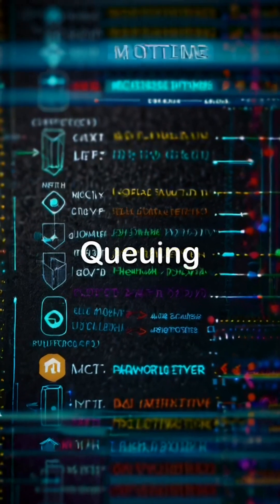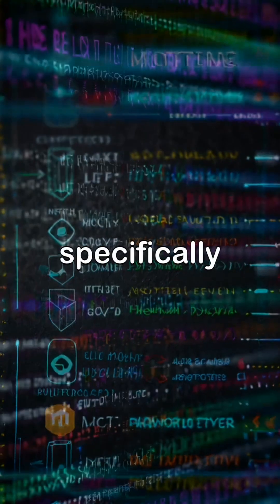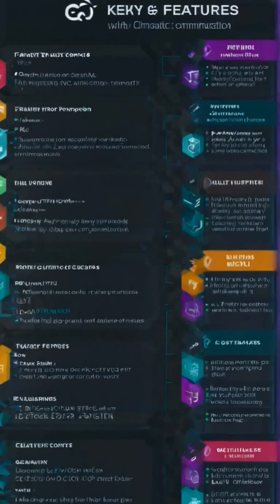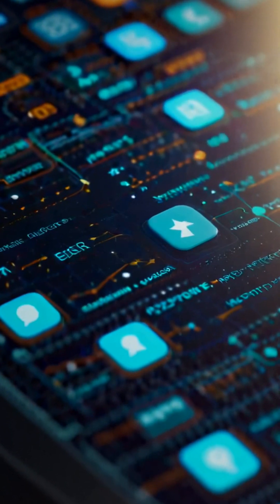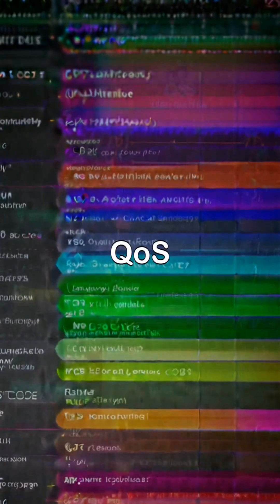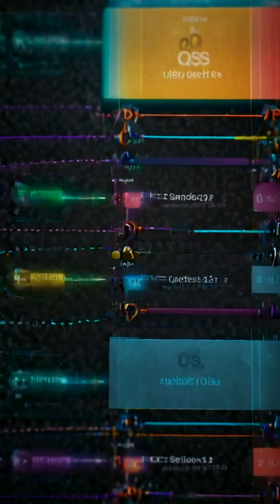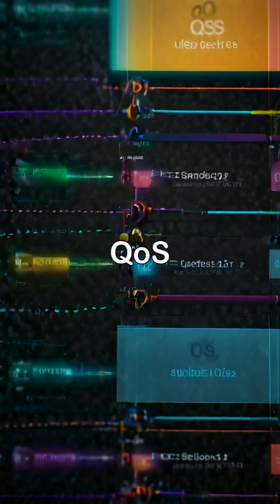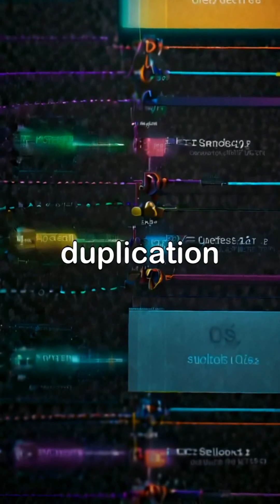MQTT Communication Protocol Explained Simply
Explore the MQTT protocol, a lightweight communication standard tailored for low-bandwidth and unreliable networks. This video delves into its architecture, showcasing how brokers facilitate seamless message flow between publishers and subscribers.

Discover key features such as minimal overhead, Quality of Service levels, and the importance of security measures in IoT communications. Learn through engaging visuals that highlight MQTT's integration across various industries, its role in smart homes, and the evolving landscape of IoT technology.

Witness real-world applications and testimonials from businesses benefiting from improved efficiency and connectivity. Join us on this journey to understand how MQTT enhances data exchange in an increasingly connected world.